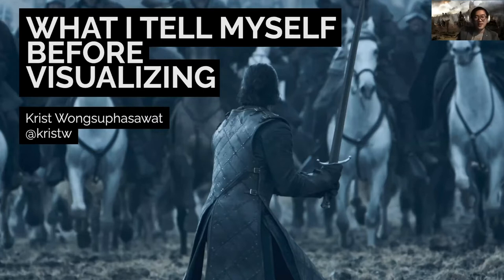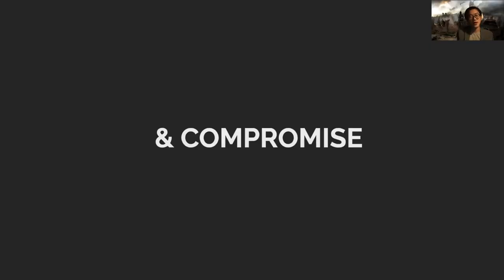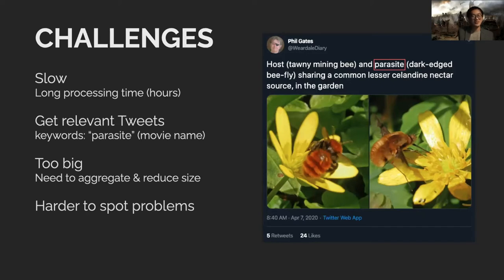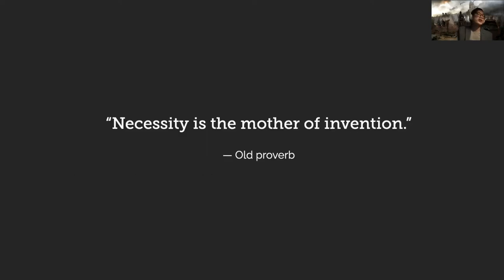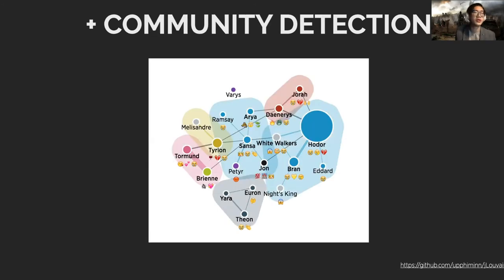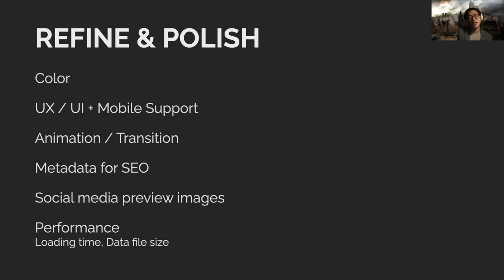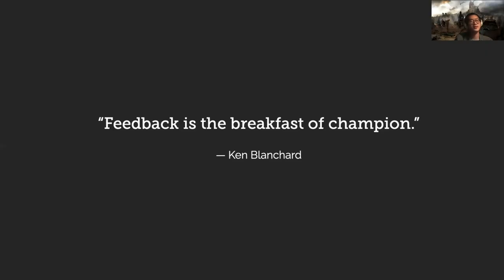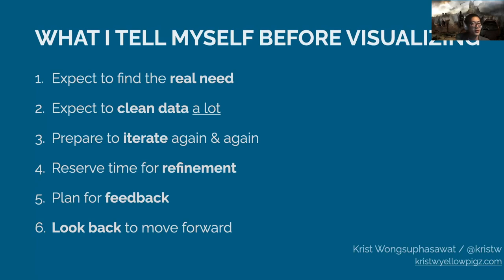Krist Wongsuphasawat - What I tell myself before visualizing